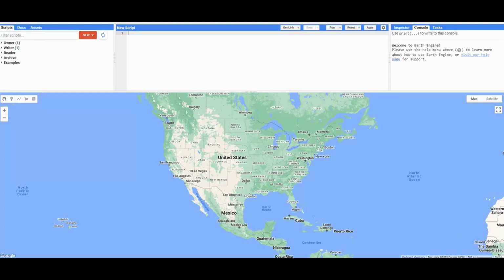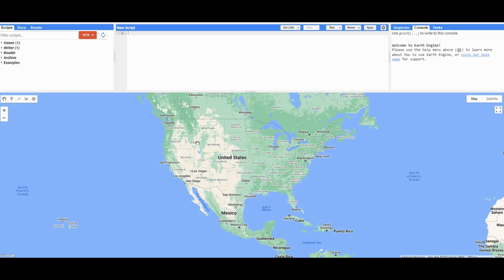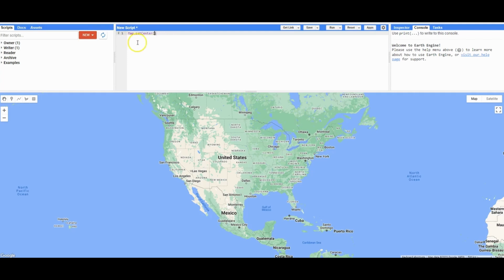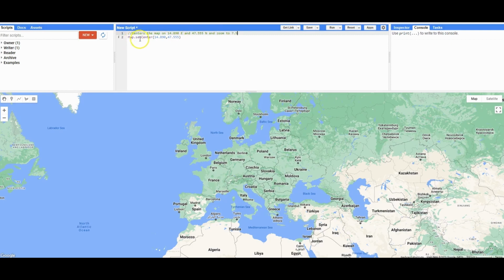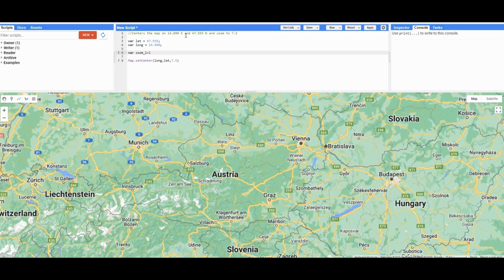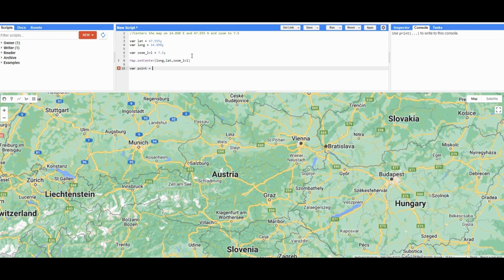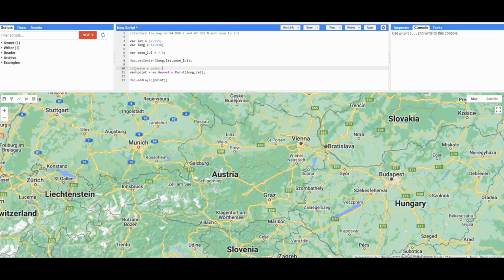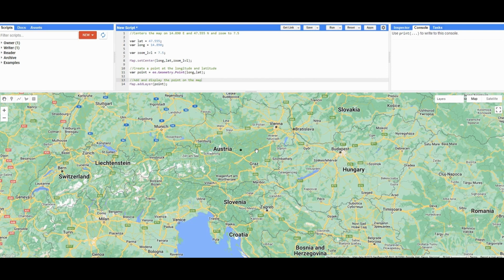JavaScripting in Google Earth Engine for Complete Beginners - Part II (HD)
Part II in a series of videos to go along with the soon-to-be-published OER "Zen and the Art of Scripting in Google Earth Engine."  These resources are specifically designed to introduce scripting to the novice, with no experience in writing code.  Hopefully you find it interesting and useful.